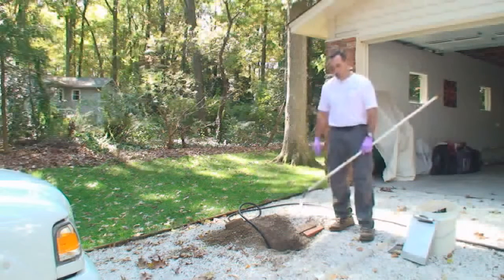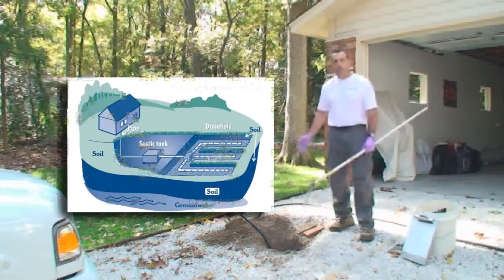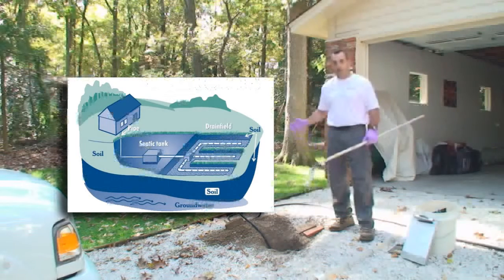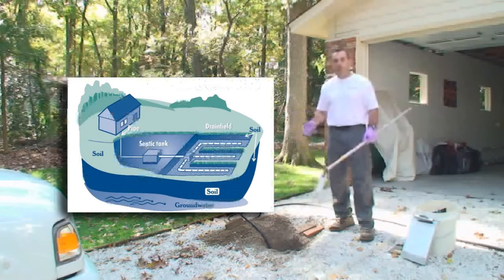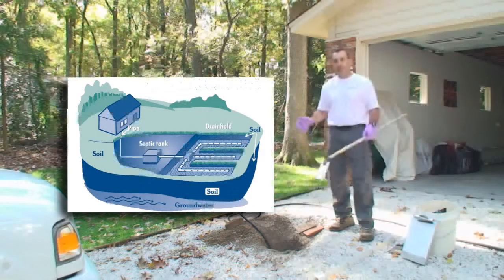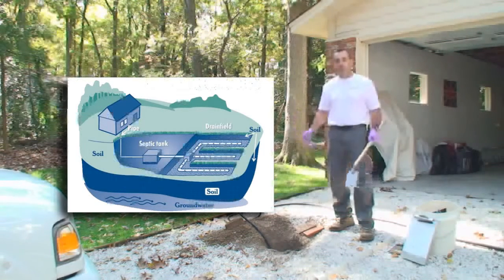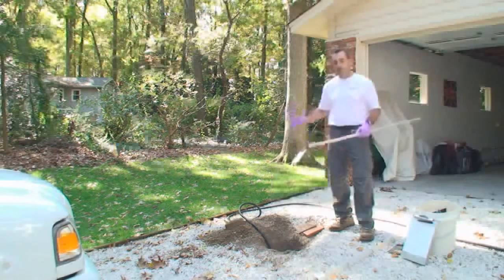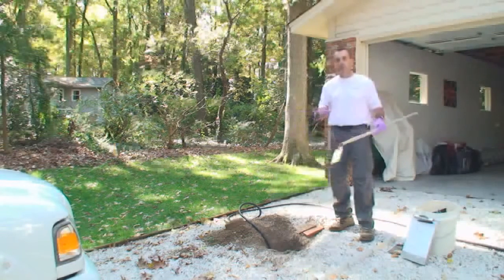Septic Problems Laredo TX